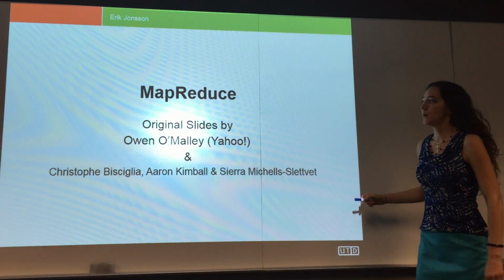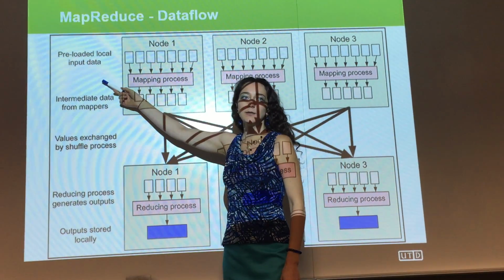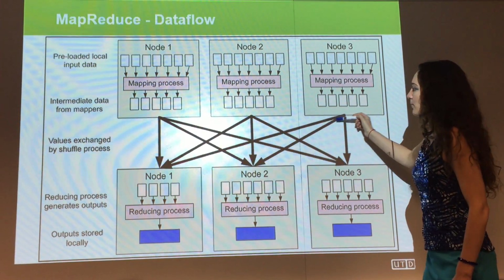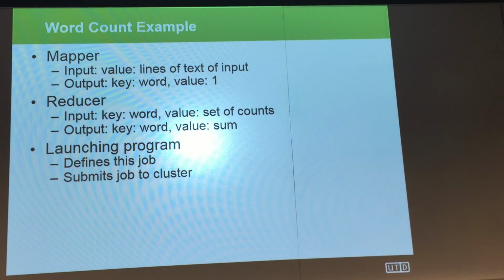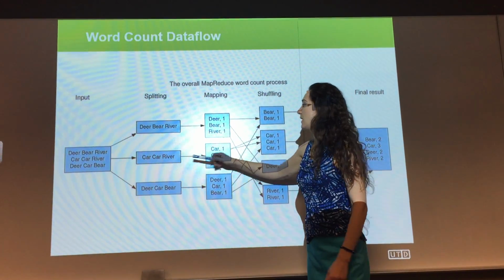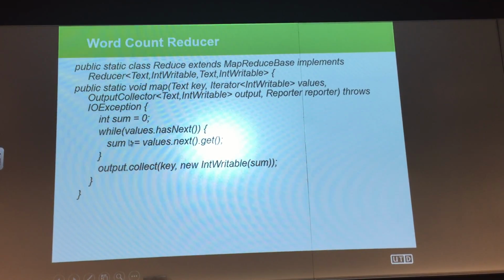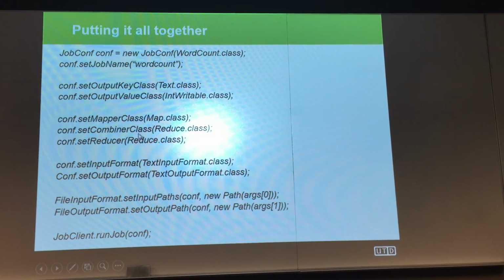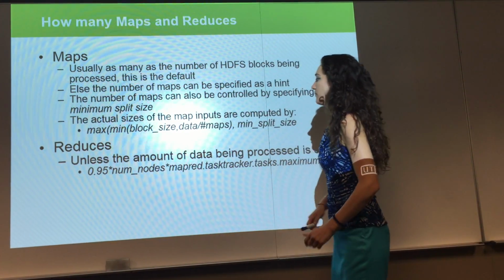L03_01_MapReduceOverview